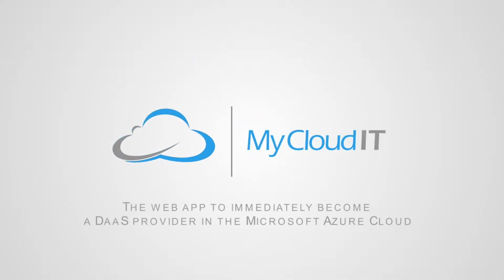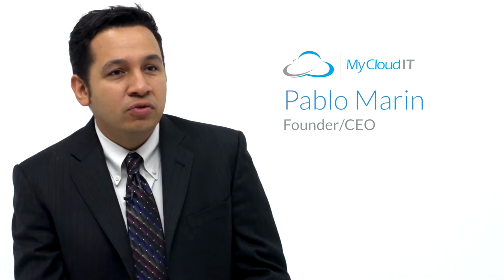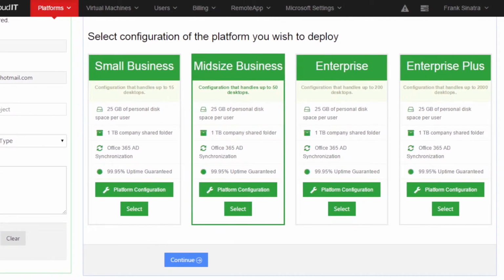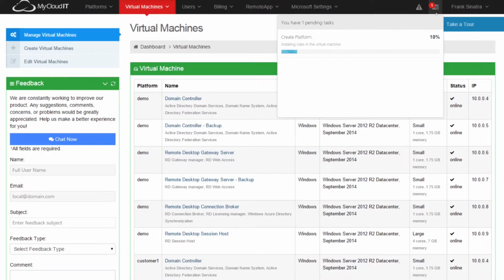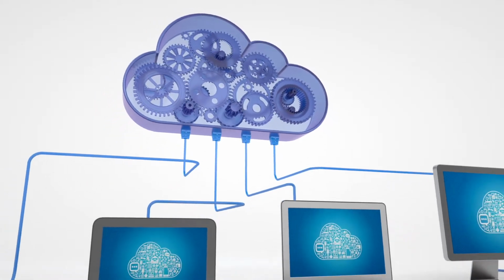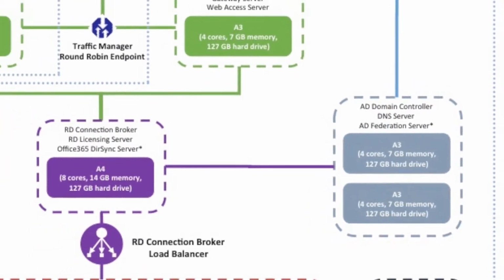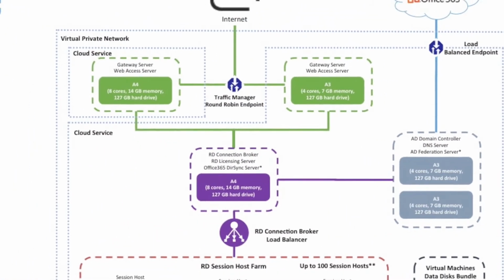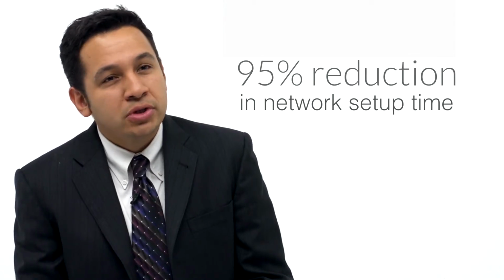MyCloudIT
The best tool for Service Providers to immediately become Desktop as a Service provider in Microsoft Azure